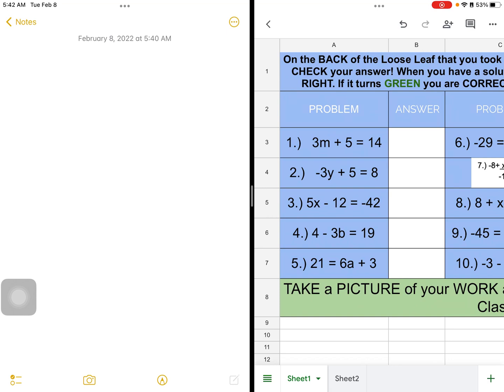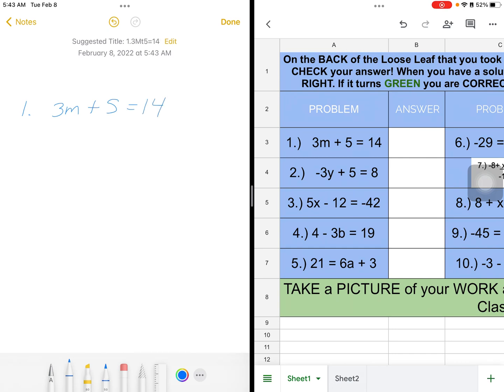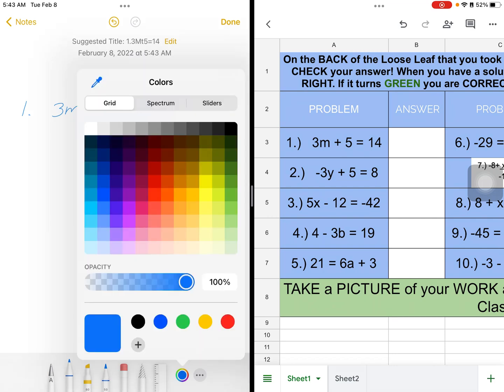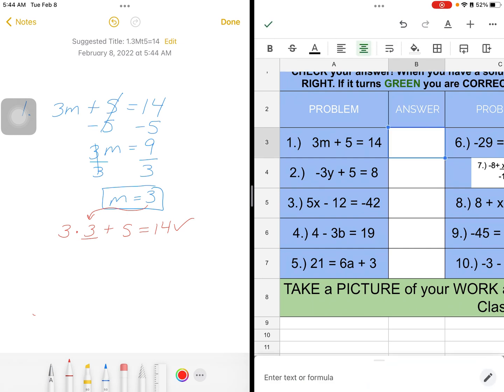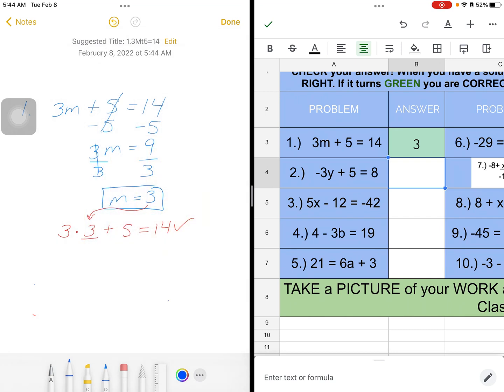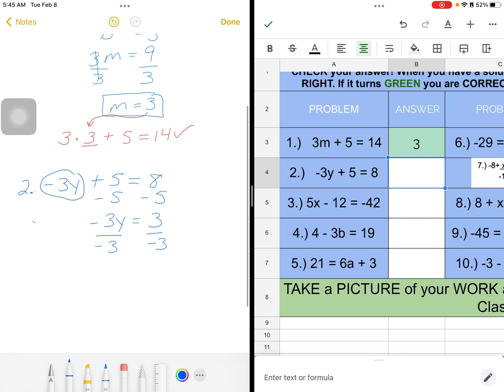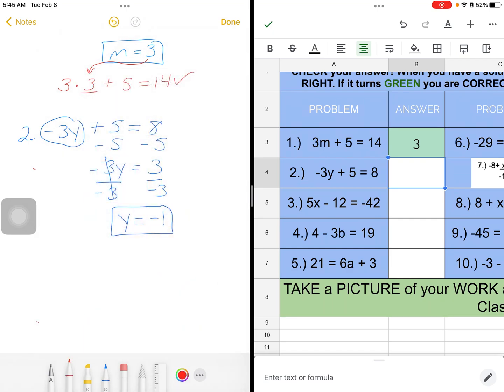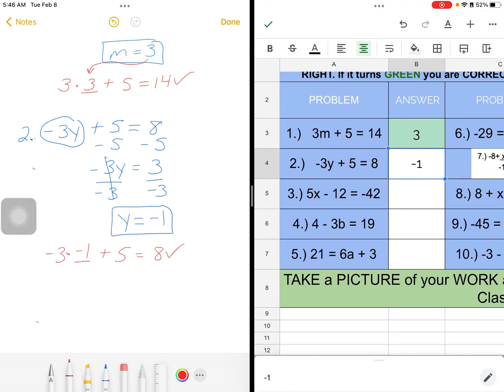Starting Solving Equation Review